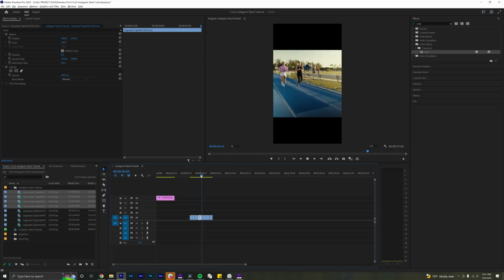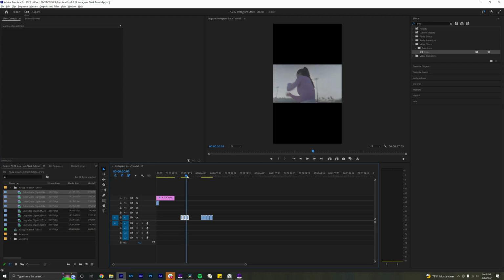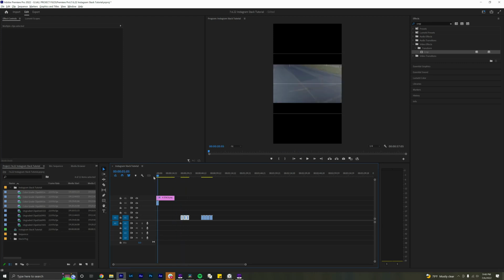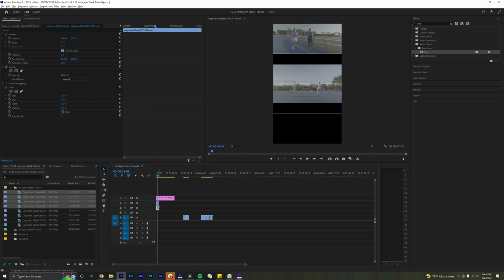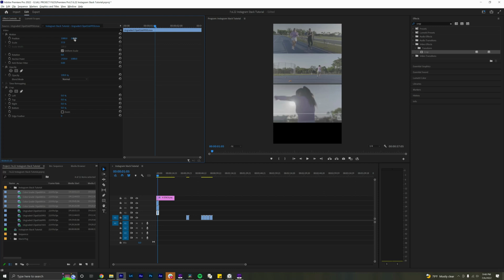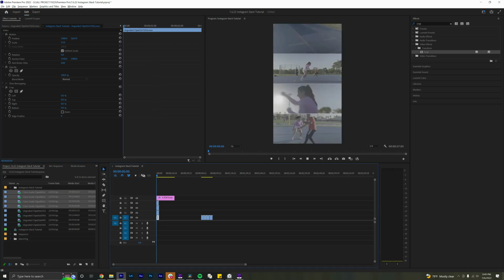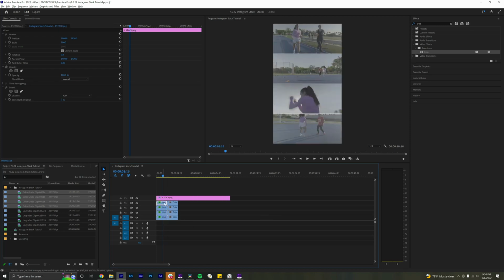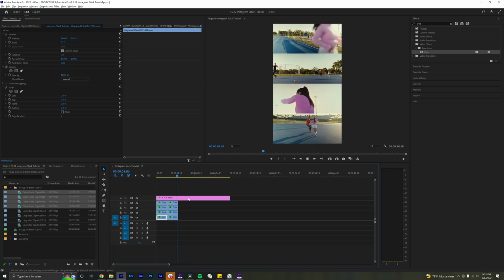Stacked Video Effect For VIRAL Instagram Reels - Premiere Pro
Instagram reels are all the rave right now. Today I'm going to show you how to create this Stacked Video Effect for Instagram reels that has blown up over the last couple months.
All you need is some good footage, premiere pro, and Instagram to get you started
Free Grid PNGs Here!

Cameras I Use:
Panasonic S1H

Black Magic Pocket 4k

Lenses I Use:
Panasonic Lumix S Pro 24-70 L Mount

Sigma 35mm 1.4 Art DG HSM L-Mount

Sigma 18-35

Mics:
Rode Wireless GO II

Monitor:
FEELWORLD 7 Inch Ultra Bright 4k

Editing Software:
Davinci Resolve Studio:

MB01XMCDEYJOESW